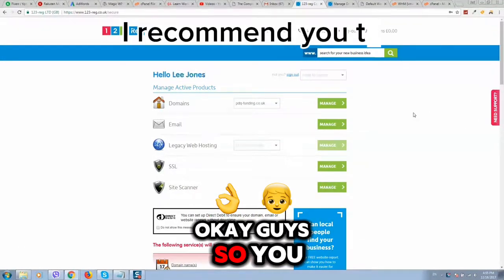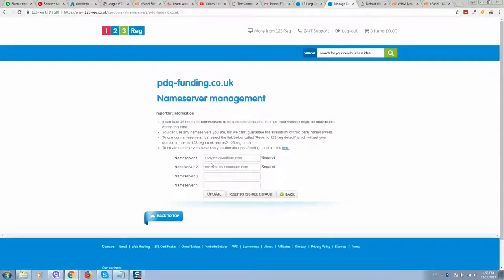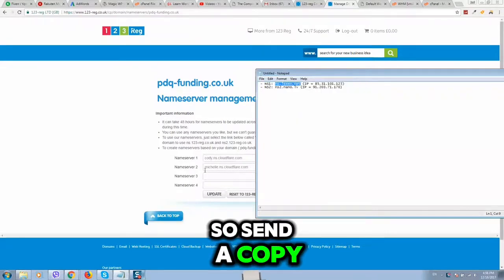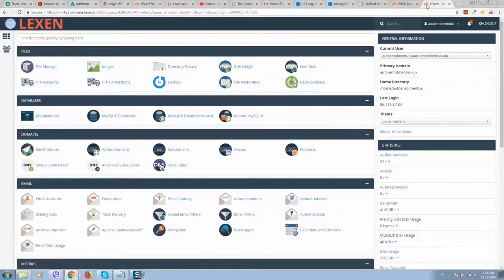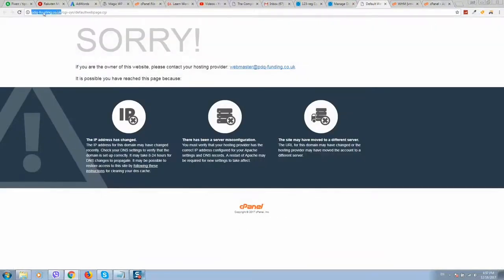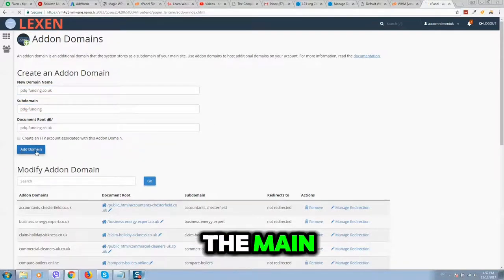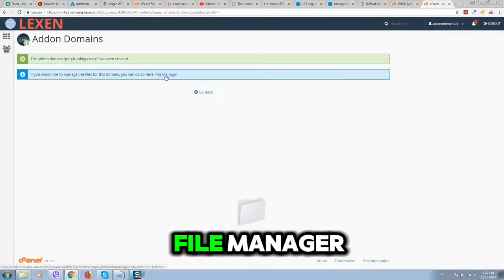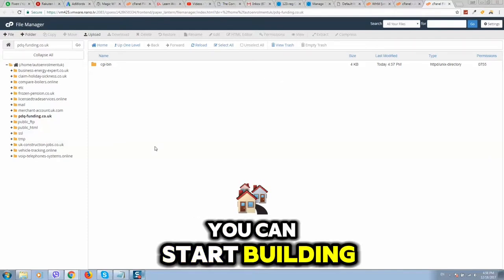How to Point Your Domain to Hosting with 123 Reg | Step-by-Step Tutorial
🚀 Best WordPress Hosting Use my coupon to get better price: YT20OFF
Are you looking to connect your 123 Reg domain to your hosting provider? 🌐💻 This easy-to-follow tutorial walks you through the entire process of pointing your domain to hosting, ensuring your website goes live without any hassle!

🔹 Steps covered in this video:
1️⃣ Accessing your 123 Reg control panel.
2️⃣ Updating DNS settings with your hosting provider's details.
3️⃣ Setting up A records and nameservers.
4️⃣ Verifying the connection and troubleshooting common issues.

👉 Follow these steps to make your domain work seamlessly with your hosting service!